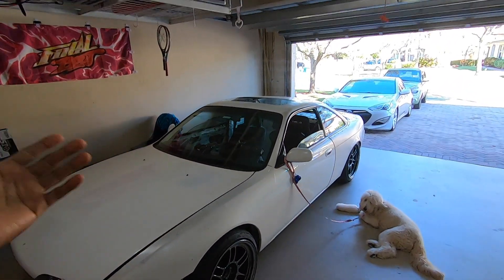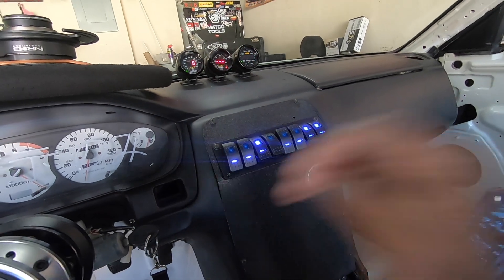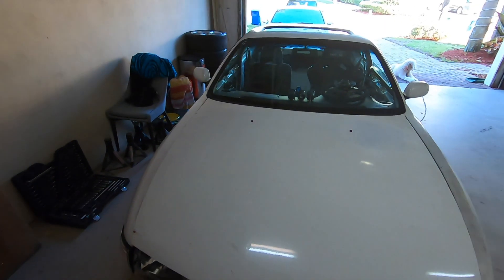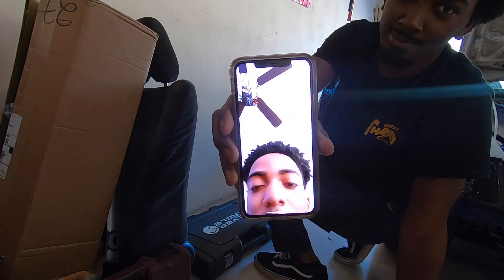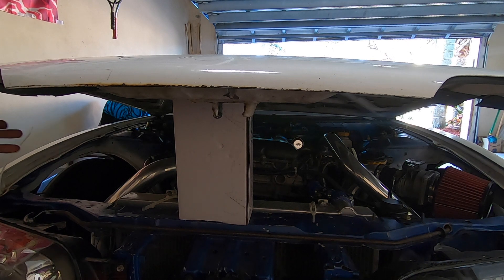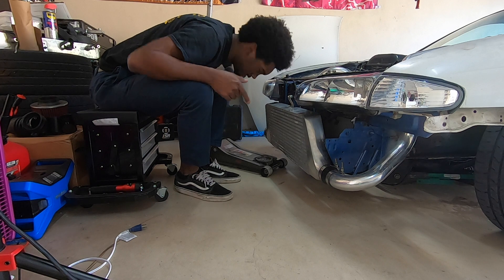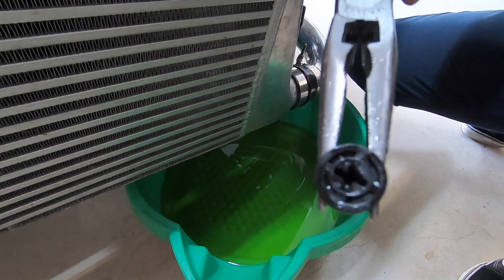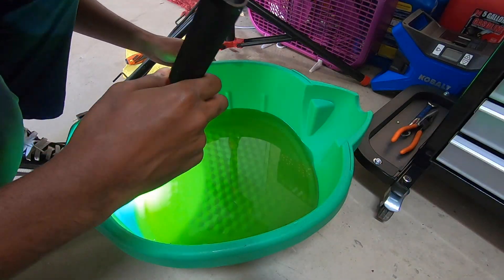Draining My Sr20 & Removing The Hood - Pulling The SR Pt.1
21' Drift Season is upon us and I've started the process of removing the sr20det to clean her up and do some maintenance! Don't forget to cop some Team VANL decals below!